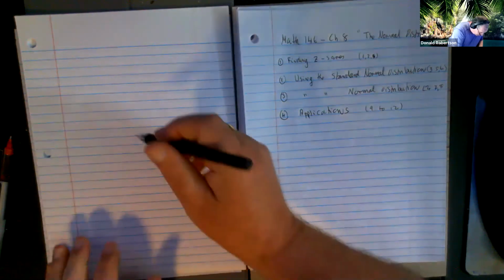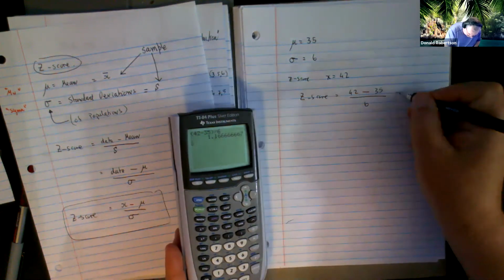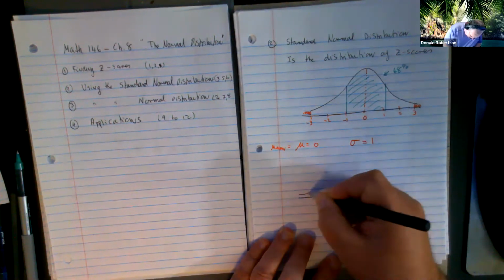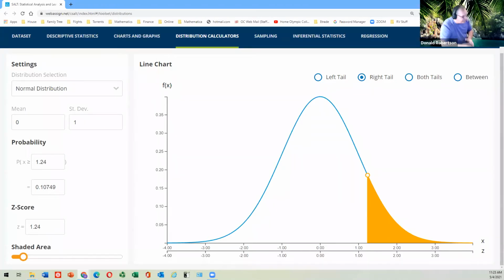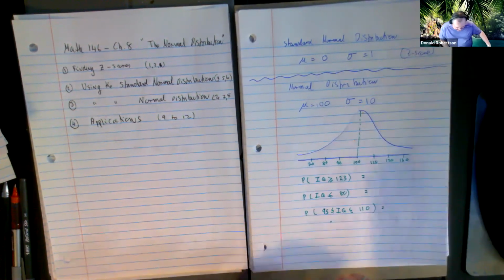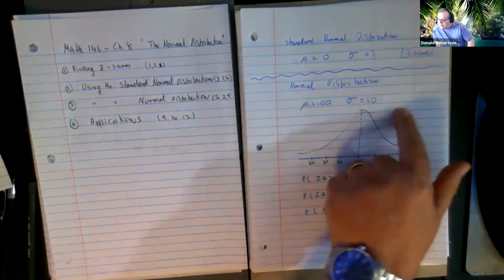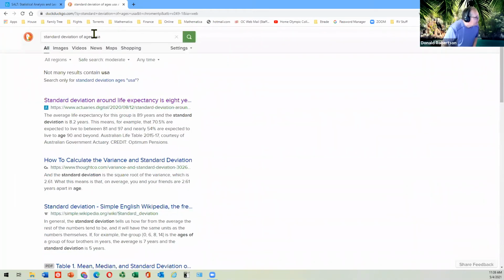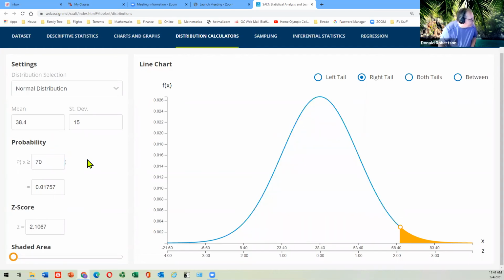Math 146 Lecture 22 Tue 4th May